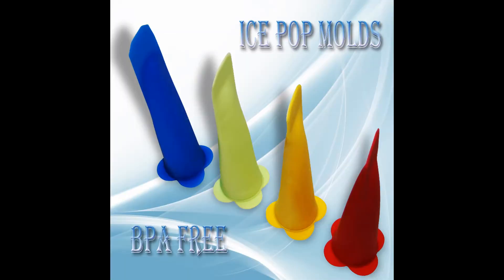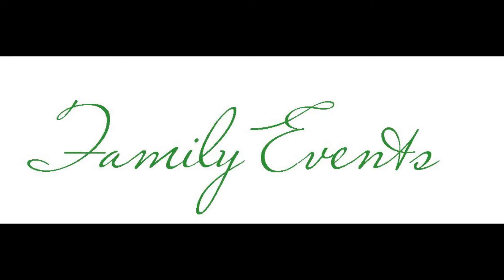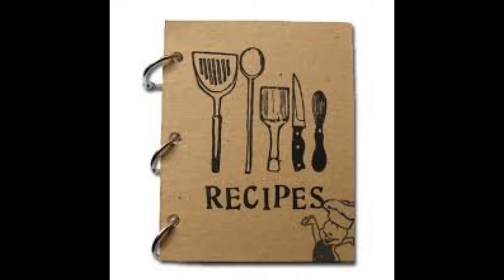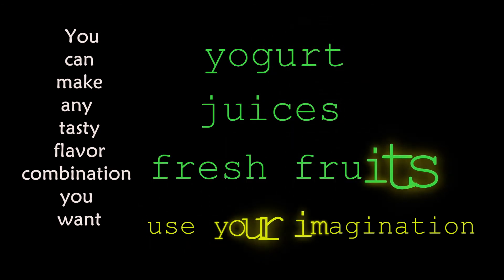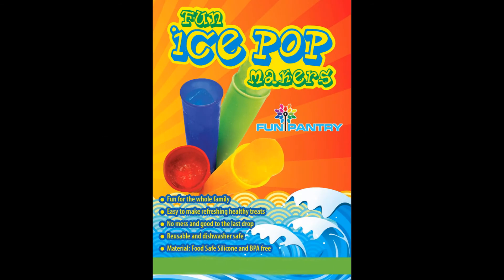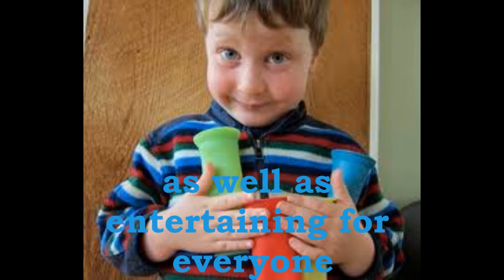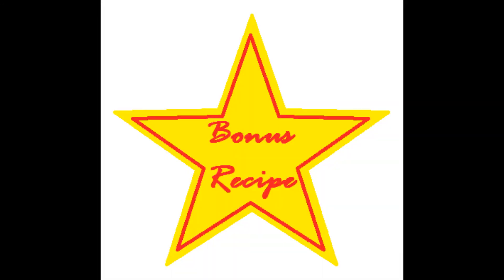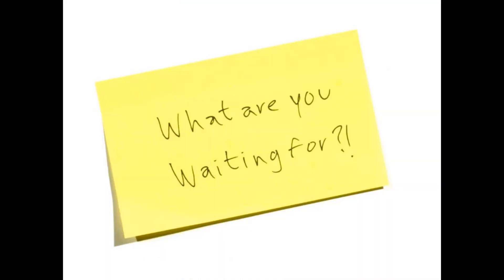Ice Pop Molds Bpa Free Provide You With Delicious Ice Pops With this Colorful 4 Freeze Pop Maker Set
Ice Pop Molds Bpa Free.Who else is looking for a really fun activity to do with your family? Provide a family event by creating enjoyable healthy treats right at home with Fun PantryIce Pop Molds, Bpa Free.

Bonus Recipes Included!

You can make any tasty flavor combination you want, using:

● yogurt

● juices

● fresh fruit

● Use your imagination

Let your kids have fun asserting their tastes, however strange or daring (within reason of course!). Create FreezePops with Fruit and Yogurt orYour Use Own Recipe for a Healthy Year Round Treat. Fun Pantry Ice Pop Molds Bpa Free make eating ice pops EASY as well as entertaining for everyone!

Bonus Recipes Included. No risk guarantee. 100% satisfaction or your money back.

What are you waiting for? Start the fun.